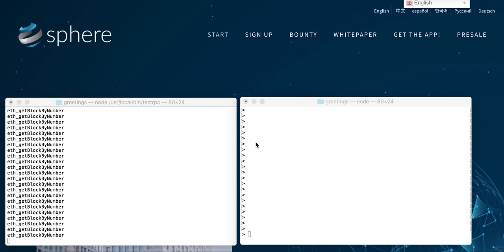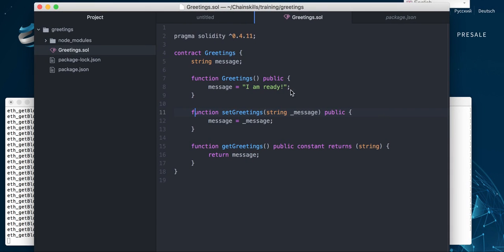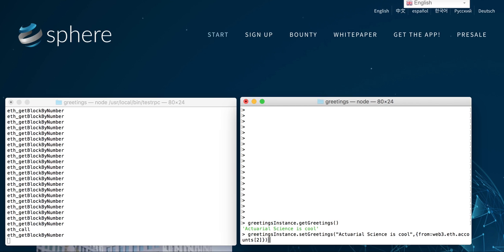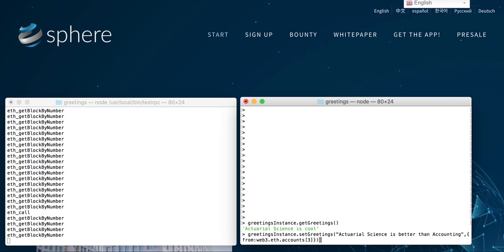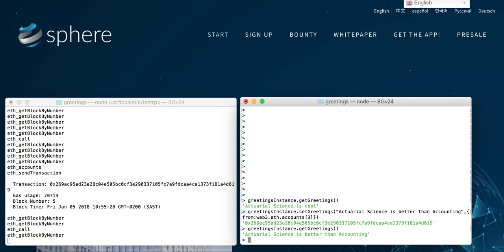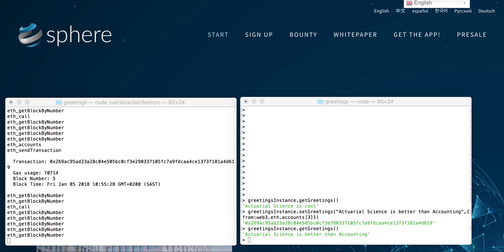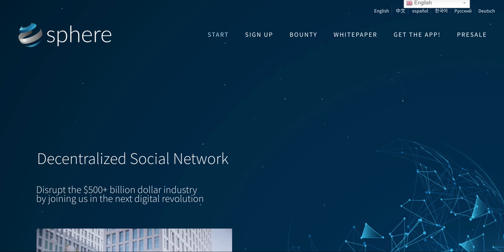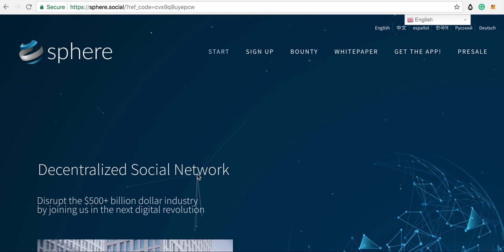The Simplest Smart Contract on the Blockchain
In this video, we go through the simplest smart contract on my own private blockchain. Also, we take a look at an upcoming ICO called Sphere: Get 50 free SAT (valued at $2.5) by signing up with this